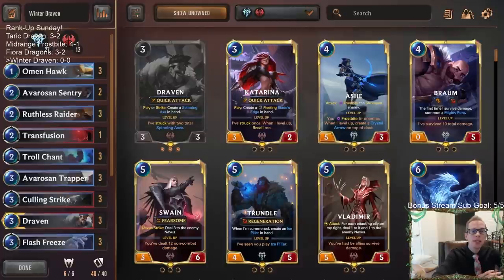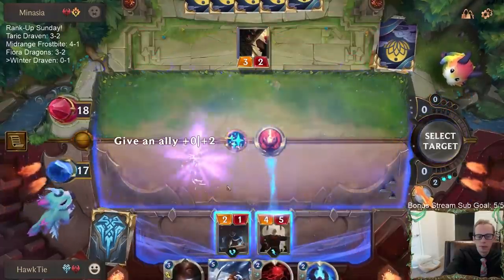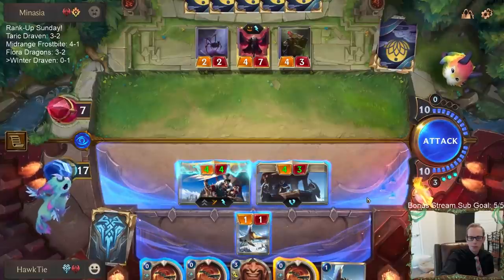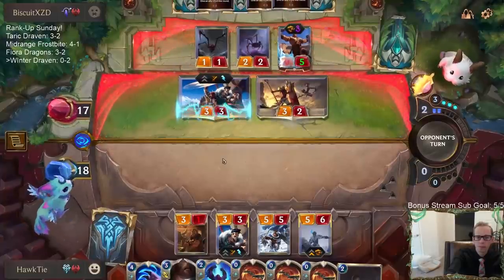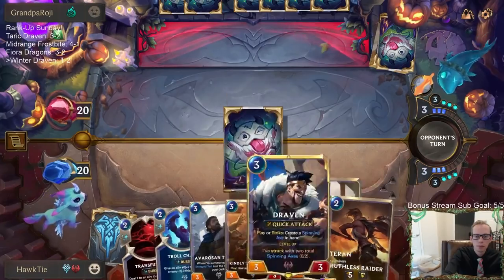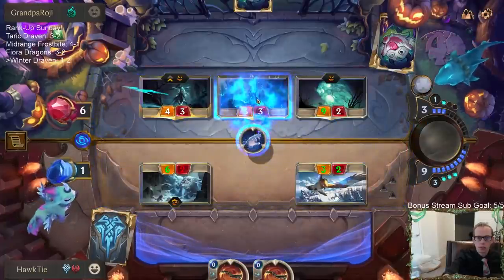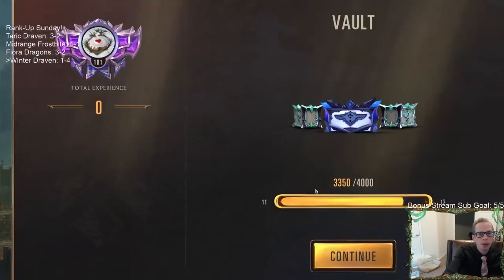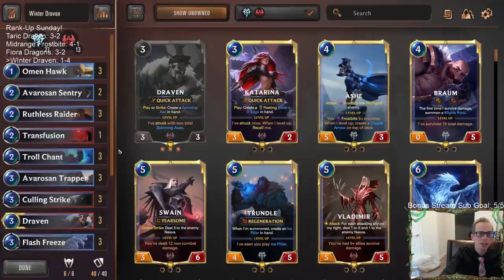Winter Draven: Efficient Allies | Legends of Runeterra LoR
Legends of Runeterra Ranked deck: Winter Draven
Code:
CECAKAIBAELB6KJQAEBACBQBAMAQEBABAMCBIHJBAIBACAIDGIAQEAICAEAQCAZP
Champions: Draven, Sejuani